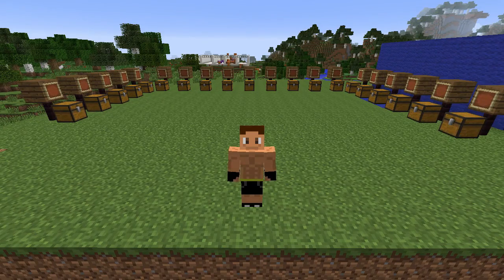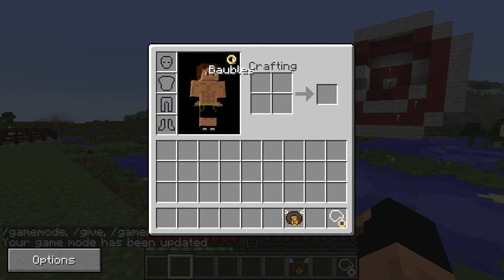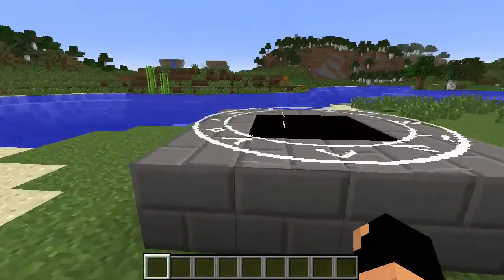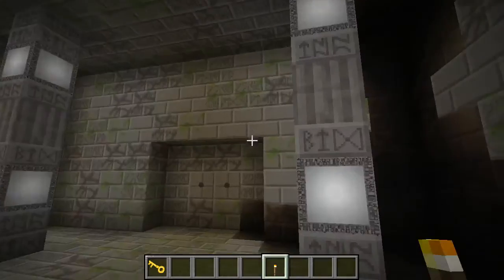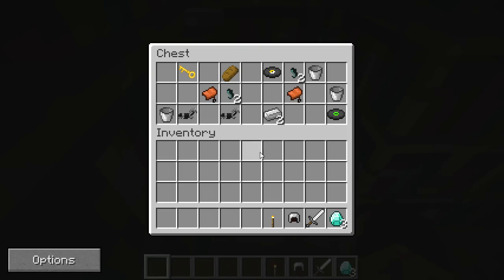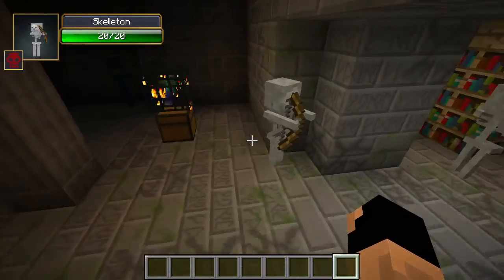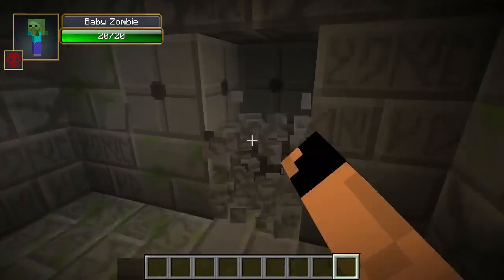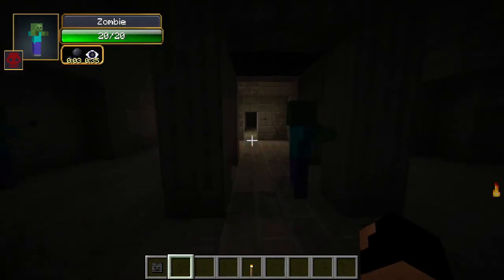Runic Dungeons Mod Showcase!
In this episode we explore the Runic Dungeons Mod!

Info: In this mod, you will find in temples a rare artifact. This artifact, known as 'Magic Chalk' appears to have strange qualities.You wonder what it could possibly be used for...